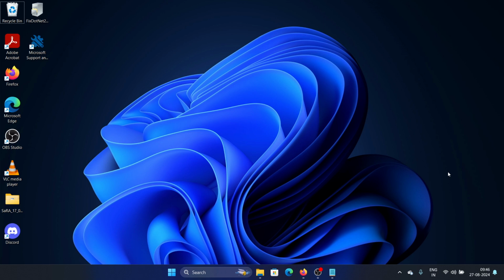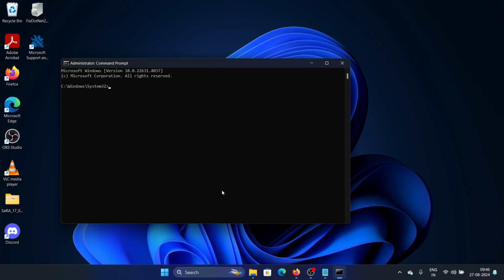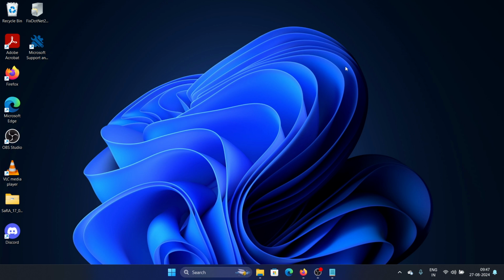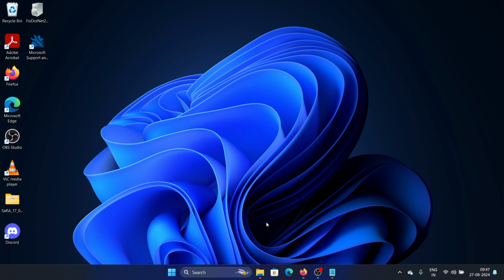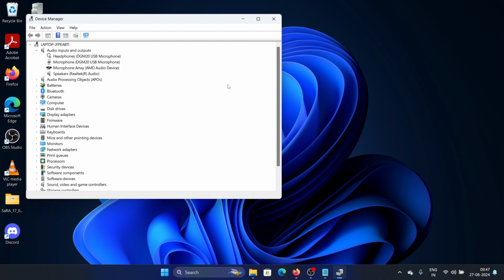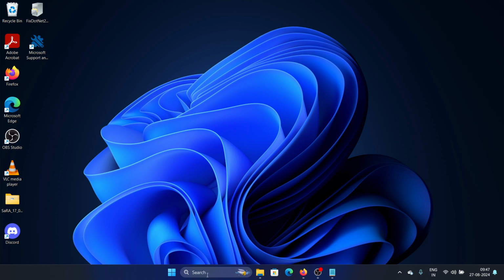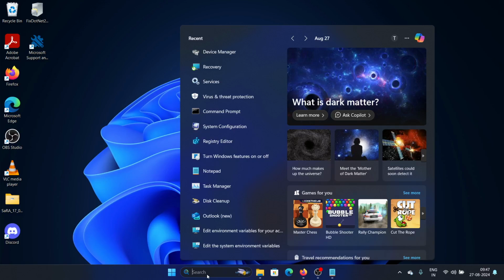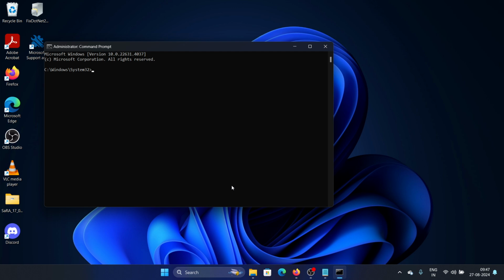How To Fix Error 0x800701b1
Video Title: How To Fix Error 0x800701b1

Encountering Error 0x800701b1 on Windows? This video provides clear, actionable steps to troubleshoot and fix the issue. Discover effective solutions to get your system back to normal quickly. Watch now to resolve the error and keep your PC running smoothly!